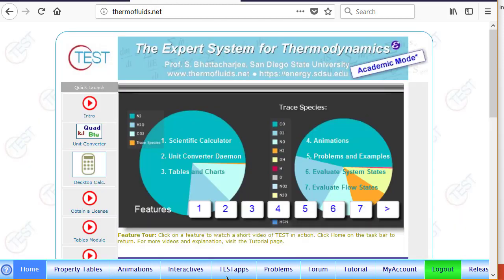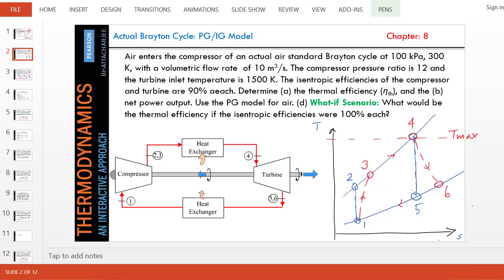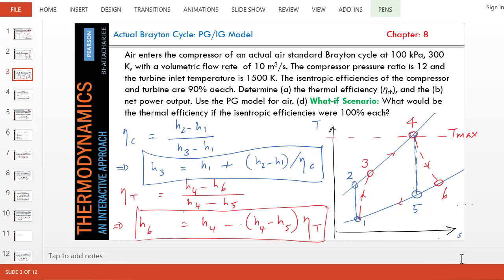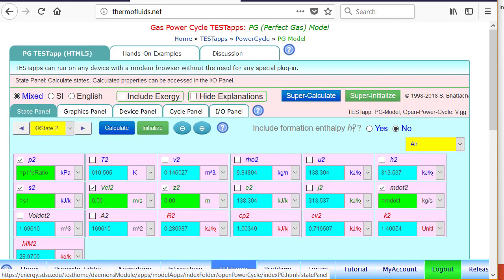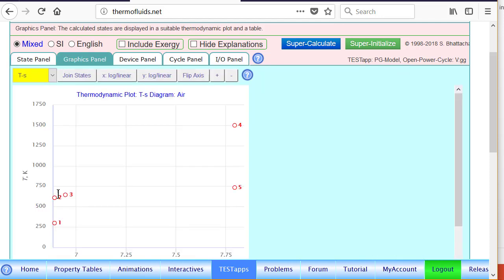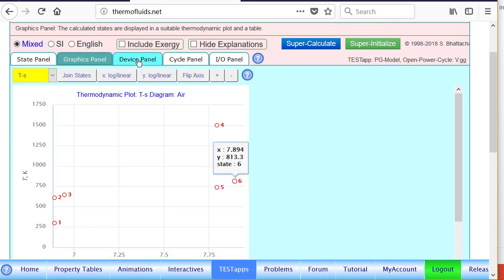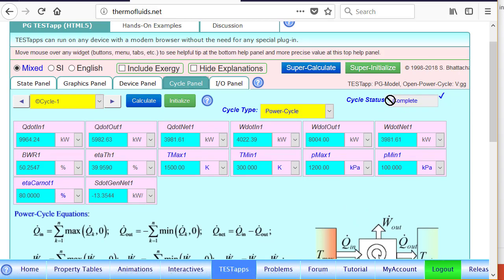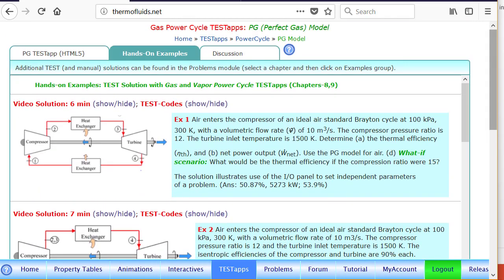ch8-TEST-actualBraytonCycle-PG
Solve an actual Brayton cycle problem with compressor and turbine inefficiencies and perform a parametric study using the online tool TESTapps